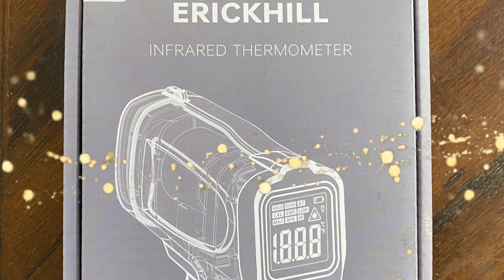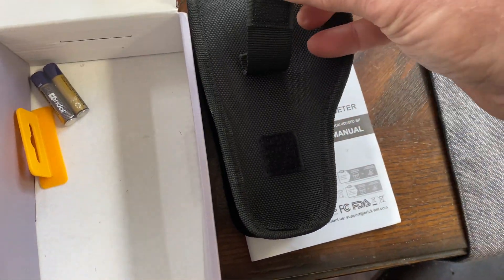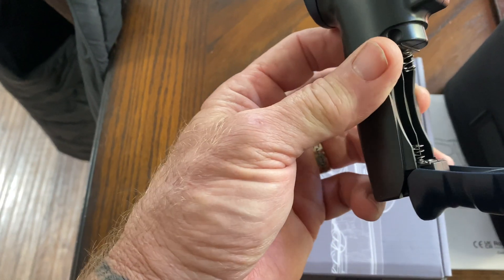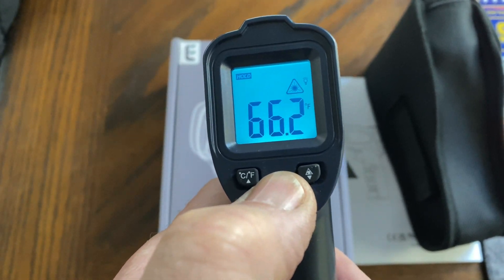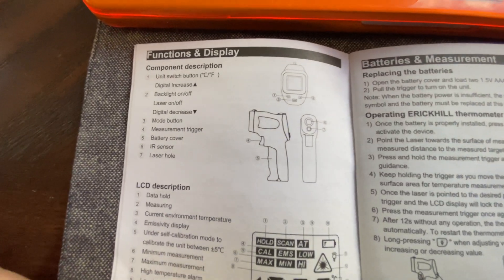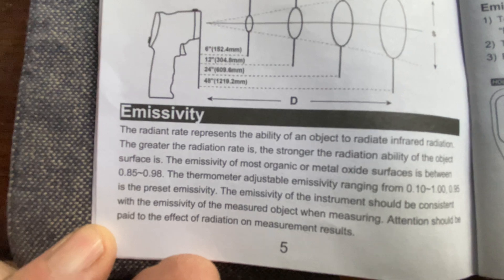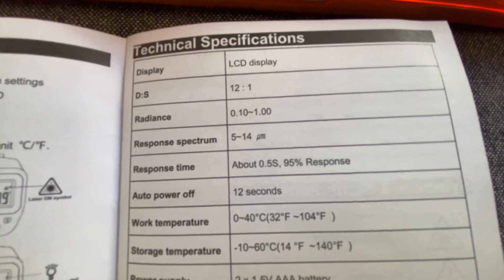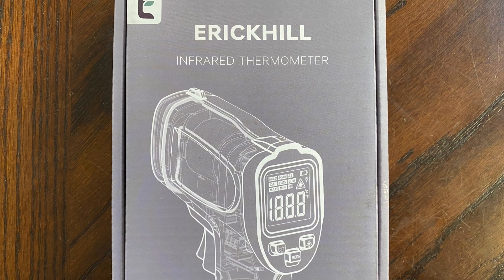EricHill Rook 600 SP IR Thermometer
ir thermometer the EircHill 600 sp lets take a look and check it.